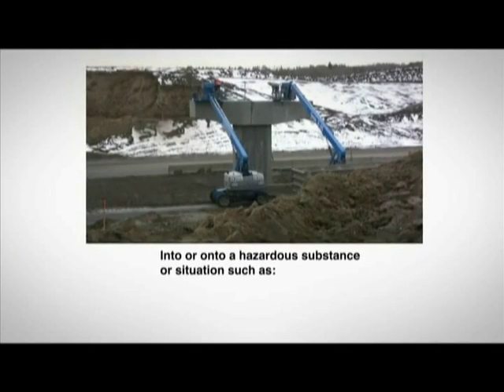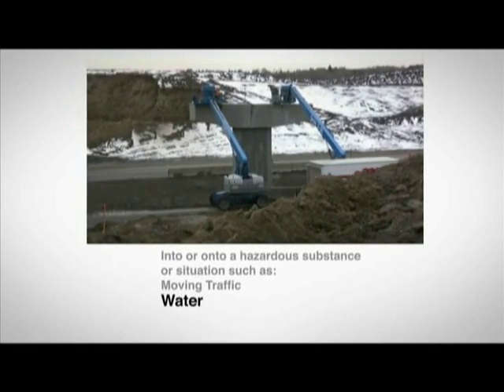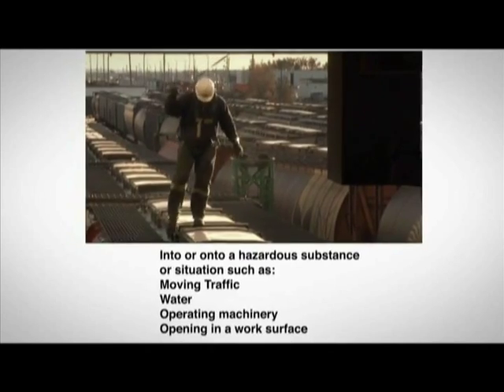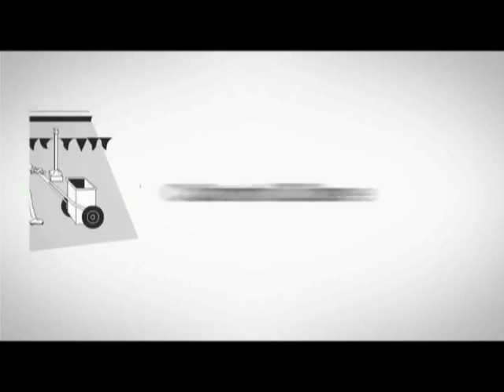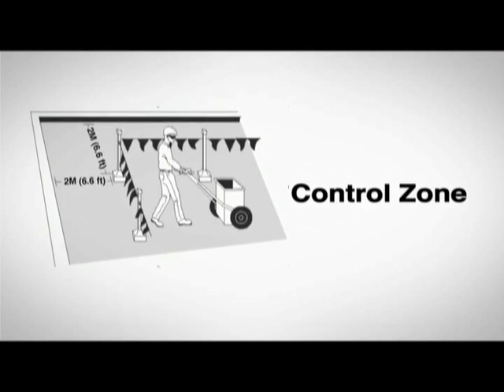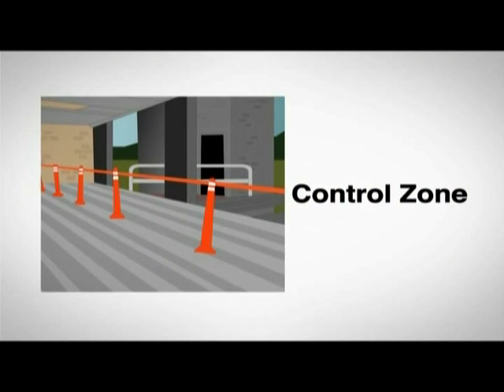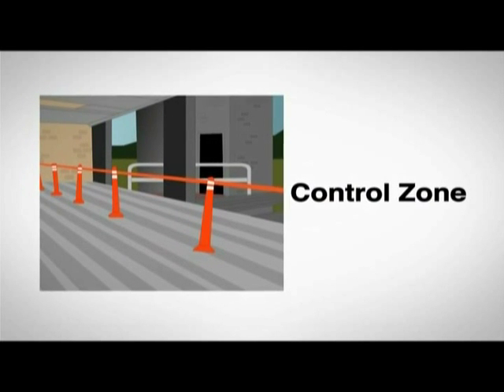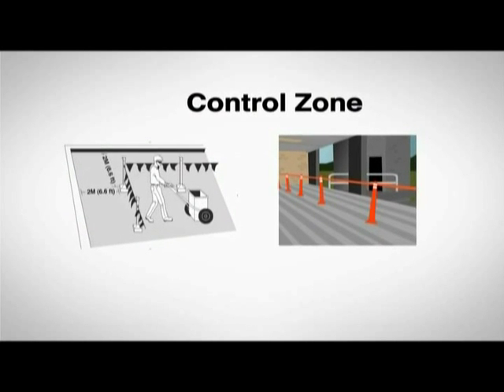Fall Protection: Training and Awareness Module 2 | Your ACSA Safety Training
Millions of workers have been put at risk over the years while working at heights because they lack the training and/or equipment to perform the job safely. This training and awareness video on fall protection will introduce the basic concepts of fall protection, the standards governing it, the equipment used, how to develop and implement a fall protection plan, and a work scenario to check your understanding of this information.